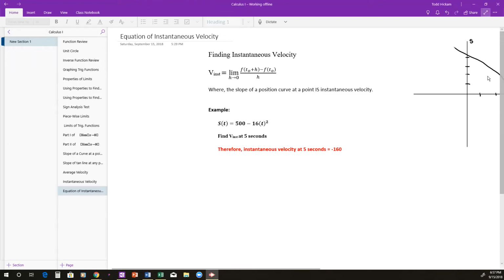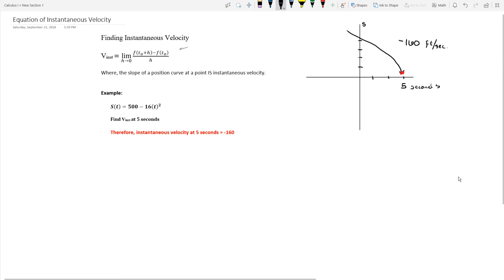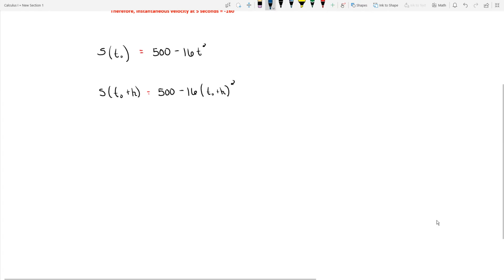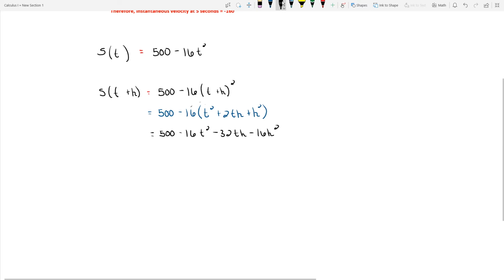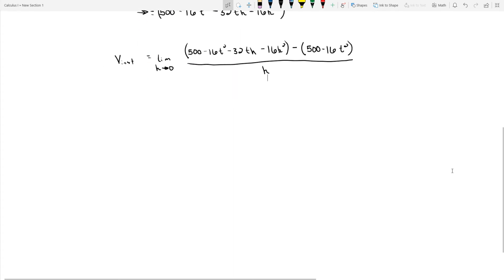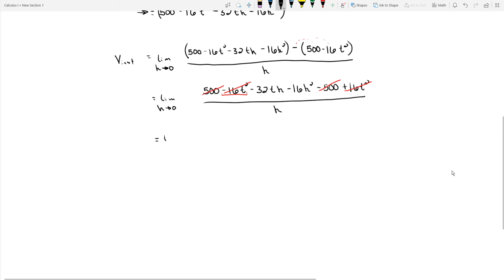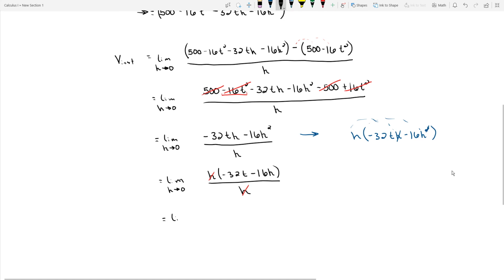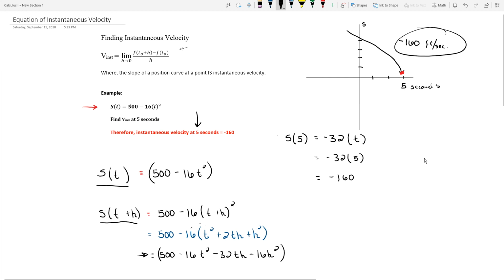Calc I / Instantaneous Velocity Equation at any Trajectory Point